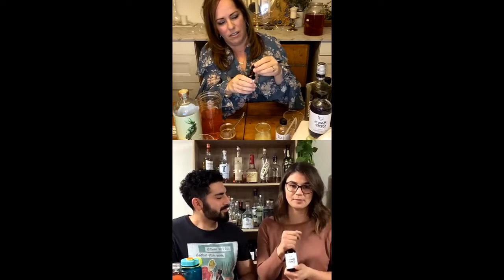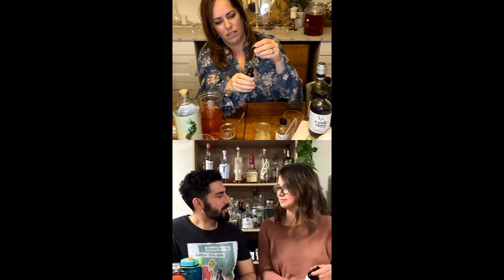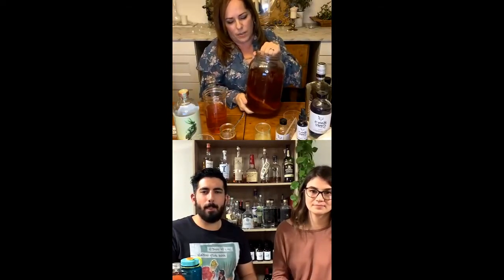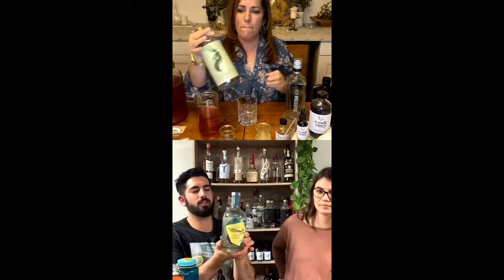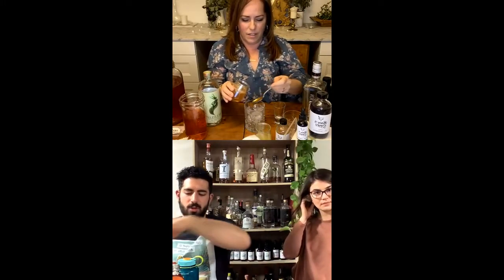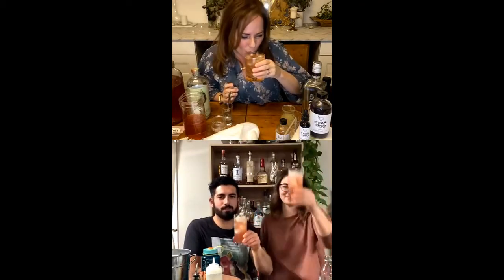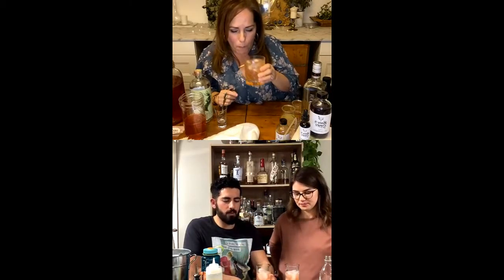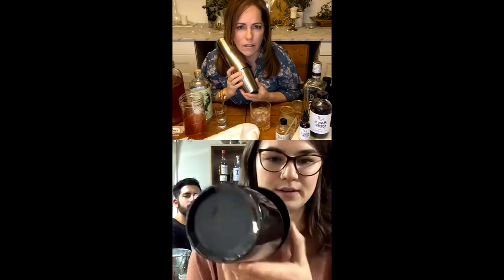Alison Kent HOME KITCHEN Instagram TV IGTV with Born to Shake 0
Making 'Detox' Kombucha Cocktails / Mocktails with Born to Shake, a cocktail company making elevated drinks approachable.
Hang out and mix a drink while we chat about the evolving cocktail industry, non-alcoholic spirits, bitters, and the 'right way to SHAKE'!